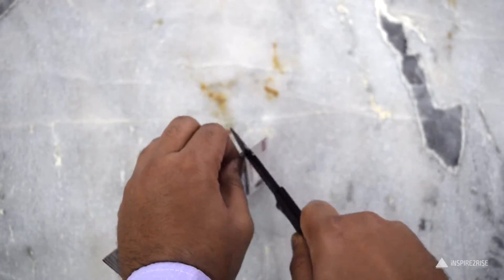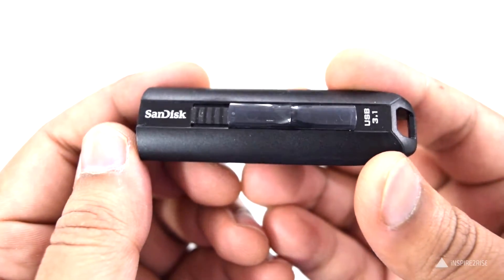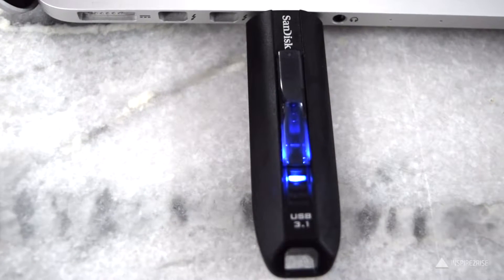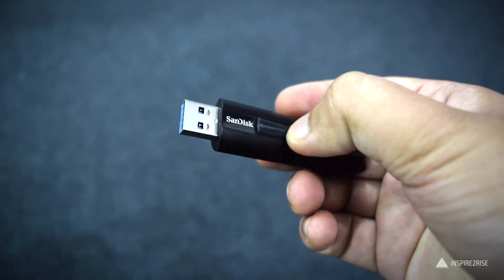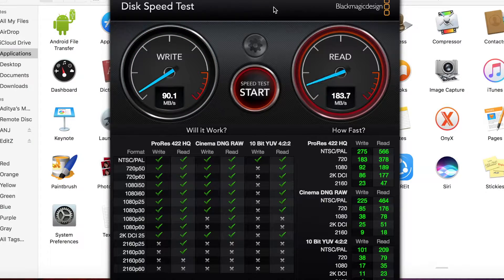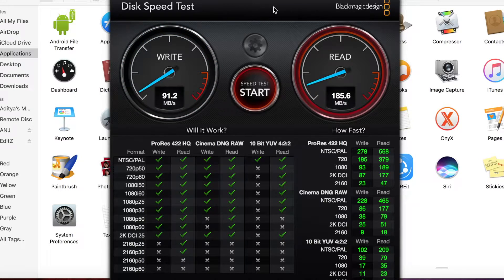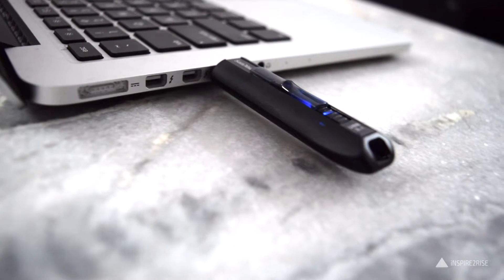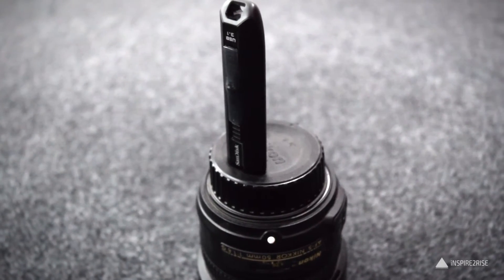Sandisk Extreme Go USB 3.1 flash drive review & unboxing (64 GB)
Sandisk Extreme Go USB 3.1 flash drive review & unboxing (64 GB): This pen drive boasts of a superior read/write speed, upto 200 MB/S READ and 150 MB/S write speeds.
Watch on as we unbox and review this product and try to find our whether it's worth for the price or not!

//**Follow Inspire2rise**//

You were watching Sandisk Extreme Go USB 3.1 flash drive review & unboxing (64 GB) on Inspire2rise!